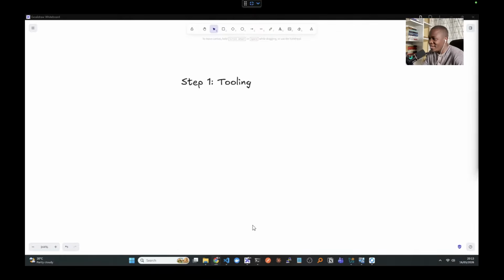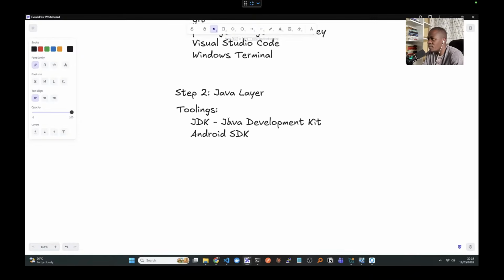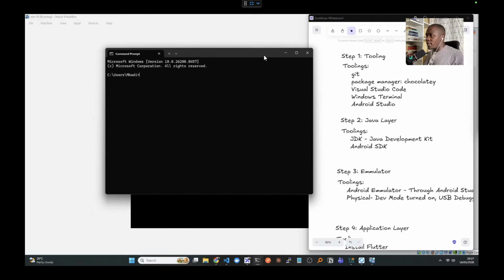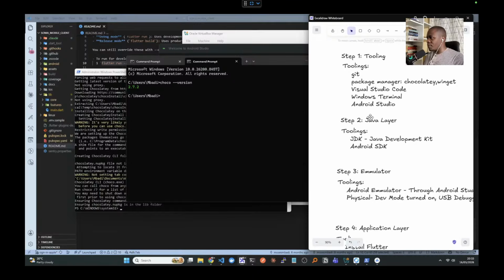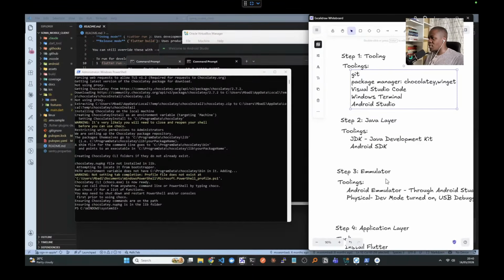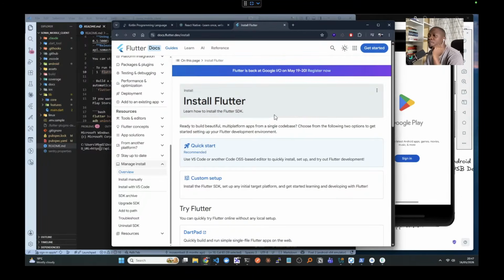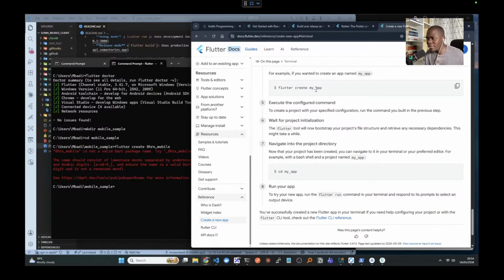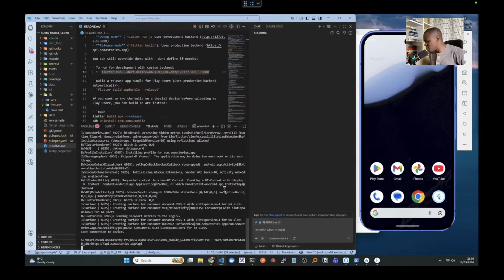STCS - Class 20: Mobile Development Part I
This is the 20th Class in our Self Taught Computer Science Course. We're going to learn Mobile App Development

If you prefer a written version, it will be available on my Soma Stories series

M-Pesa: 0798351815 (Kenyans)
Mobile Money: 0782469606 (Ugandans, Name is Mulanda)